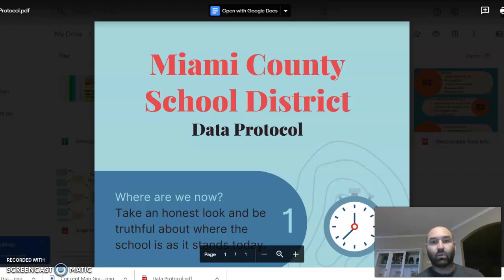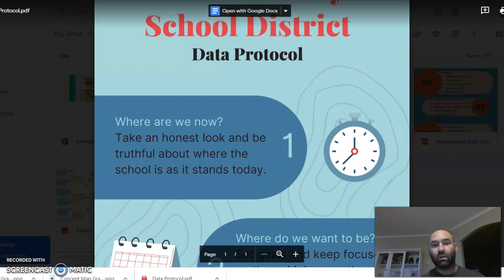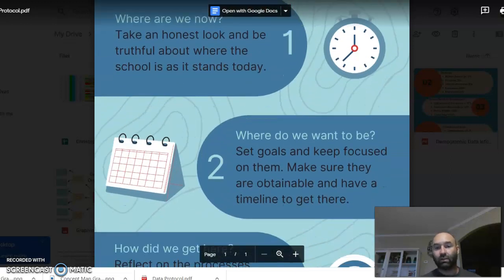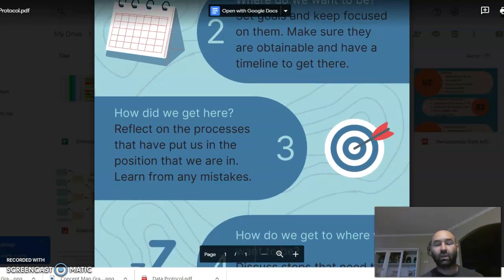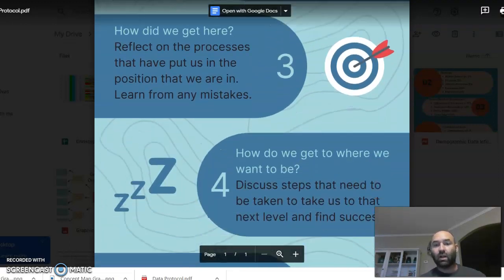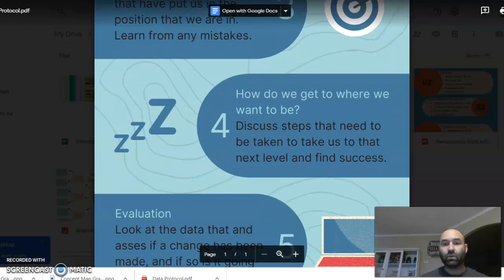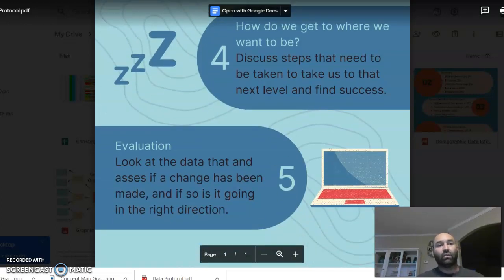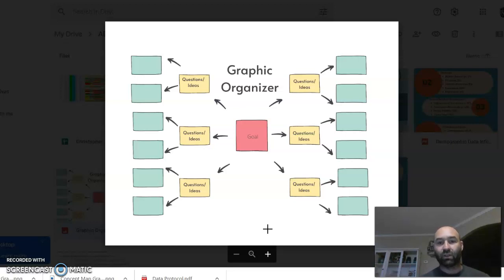Module 12 Data Protocol